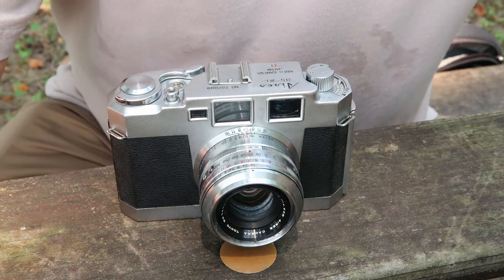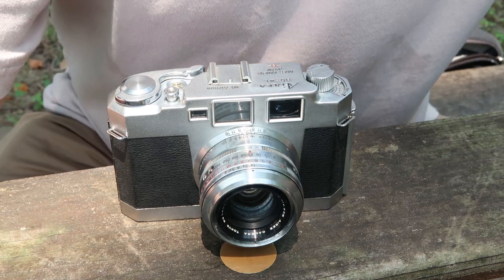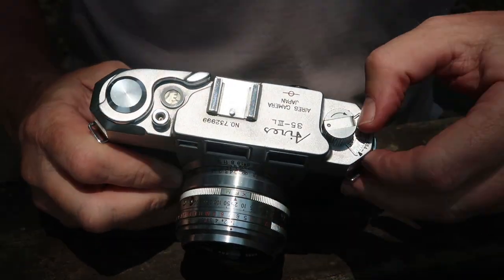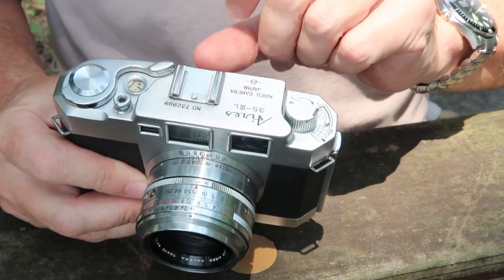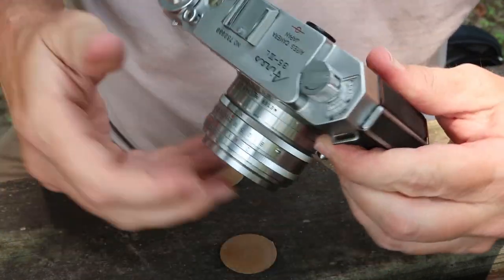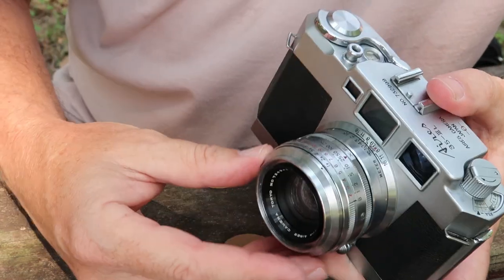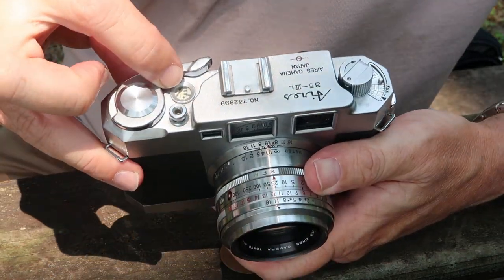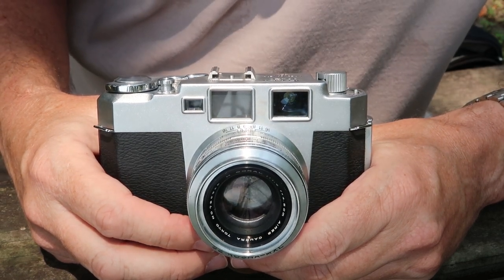Aires 35 IIIL Camera